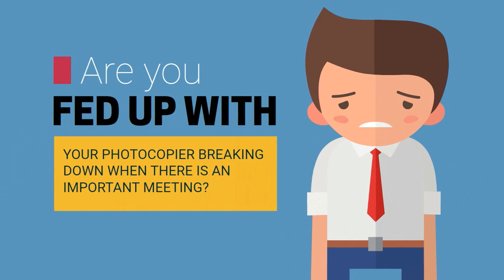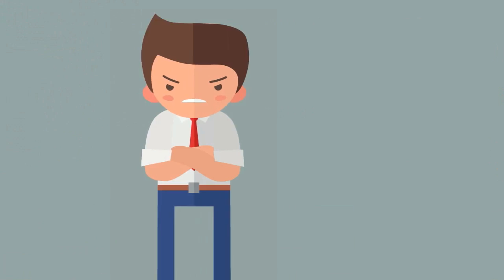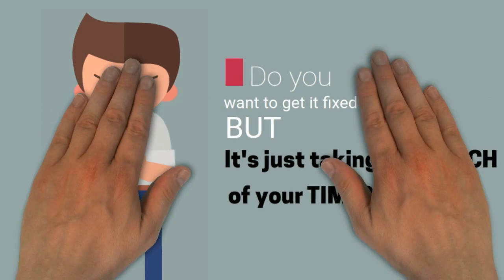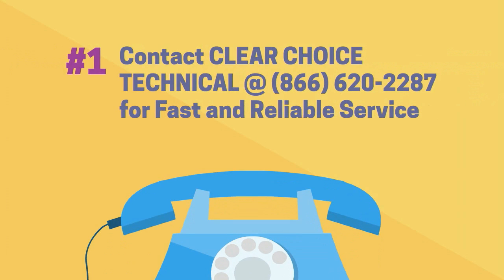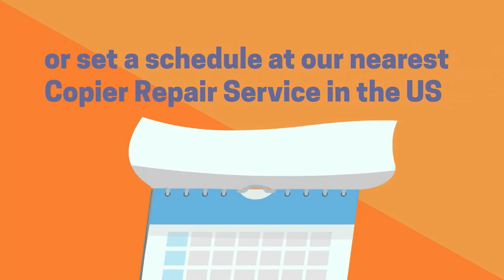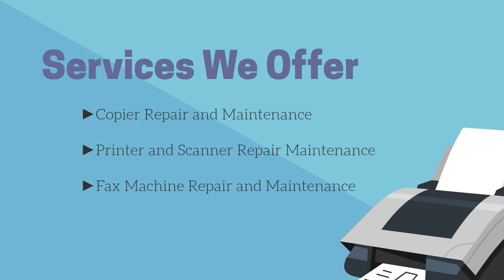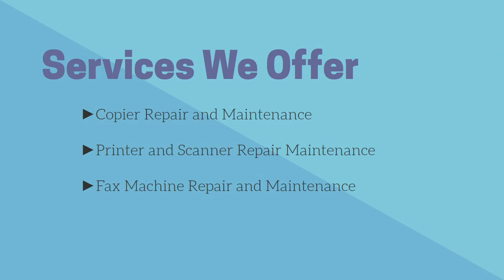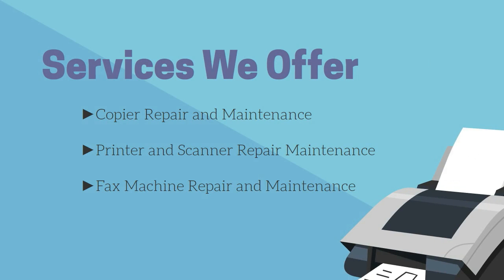Copier and Printer Repair Service - Kansas City